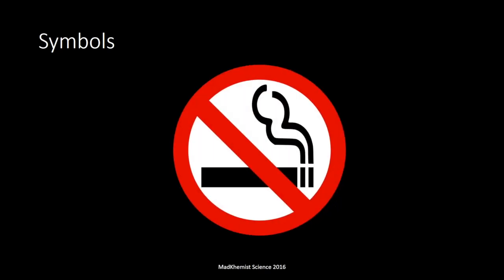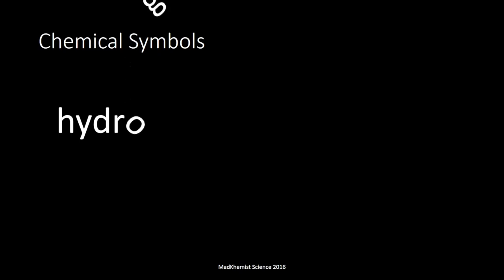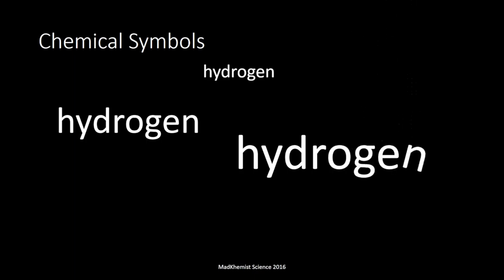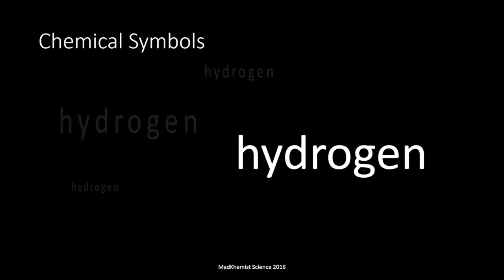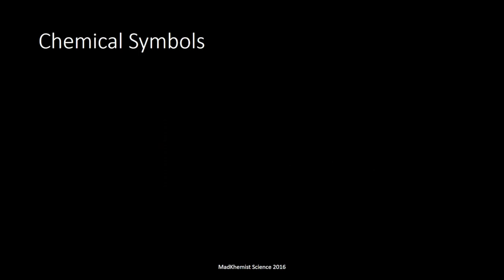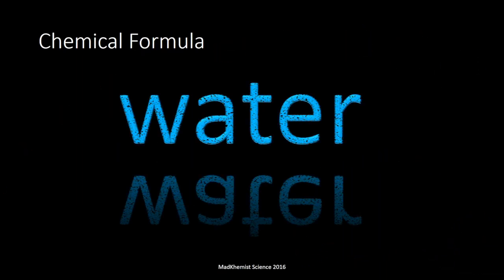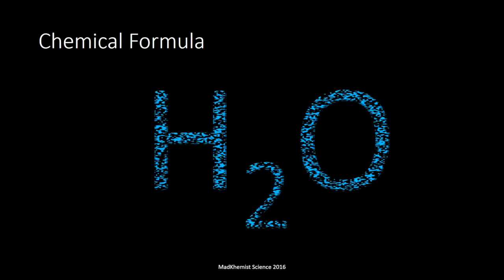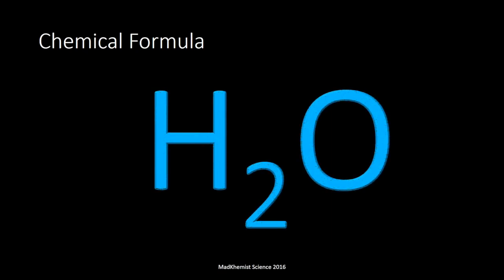02d Chemical Symbols & Formulas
A basic introduction to chemical symbols and formulas.